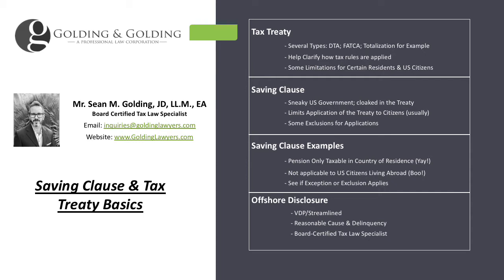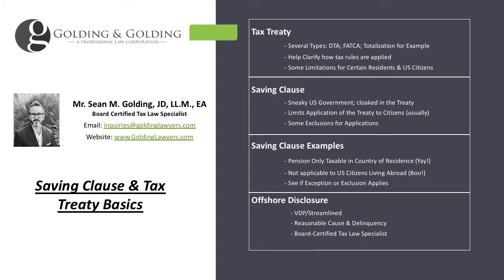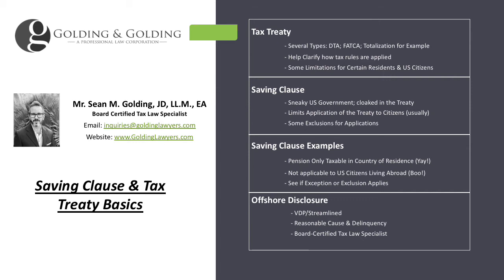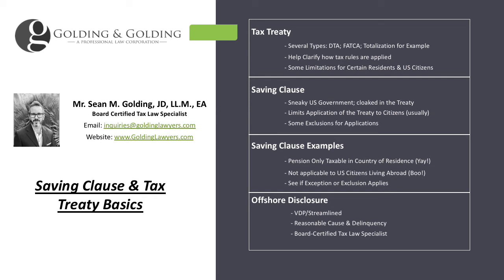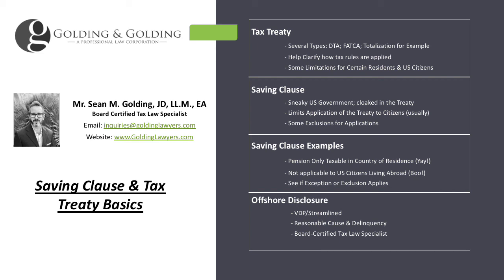Saving Clause Tax Treaty - IRS Basics of Treaty Analysis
How a Saving Clause Impacts a Tax Treaty

What is a Saving Clause in a Tax Treaty: International Tax Treaties can be difficult to digest. Some of the more complicated treaties include the India Tax Treaty, Australia Tax Treaty and UK Tax Treaty. When it comes to reading tax treaties, one of the biggest and most important aspects of a treaty is whether or not the saving clause impacts the application of the tax rules on a certain issue.

A saving clause is inserted into each tax treaty in order to limit the applicability of the treaty to certain residents and citizens. For US Citizens and other US Persons, this generally means that the taxpayer will be unable to claim certain benefits that may otherwise be allowable to other residents under the tax treaty, such as avoiding tax on pension.